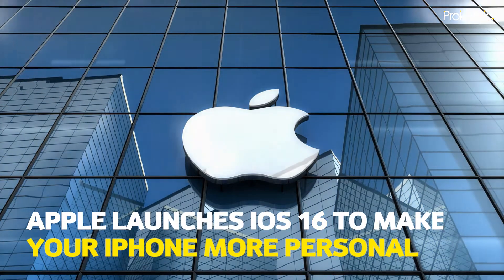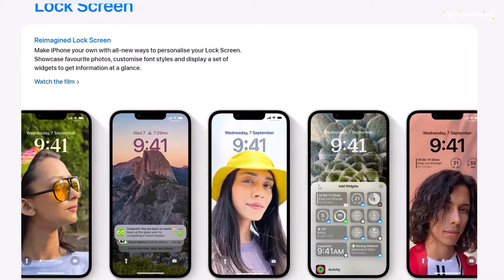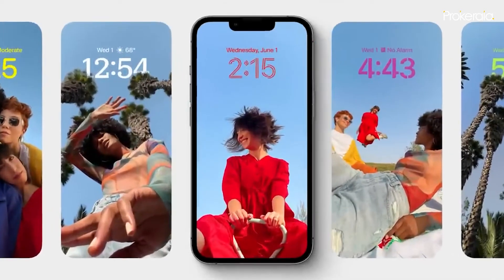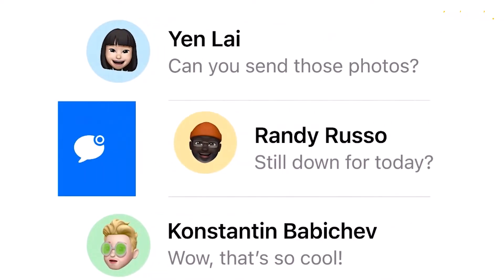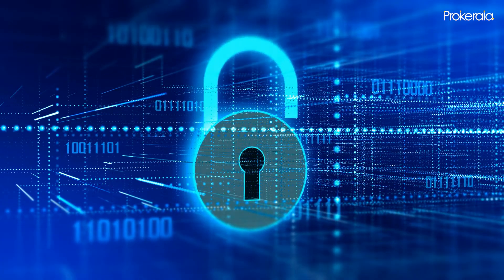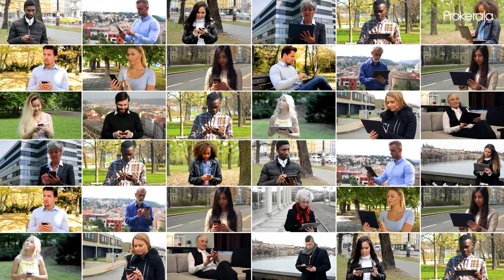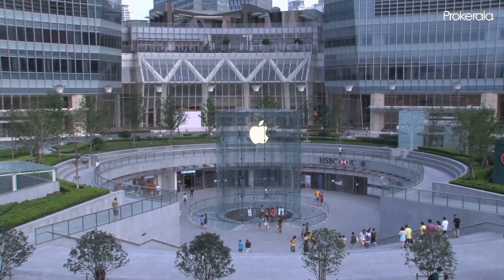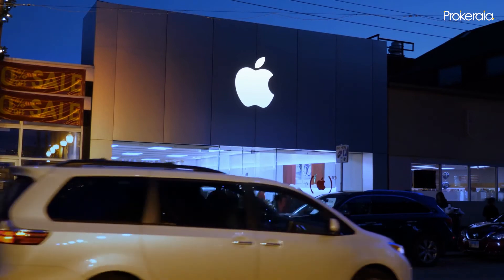Apple launches iOS 16 to make your iPhone more personal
Apple has launched iOS 16 to turn your iPhone into a more personal device, that brings the biggest update ever to the Lock Screen, the ability to edit and collaborate in Messages, new tools in Mail, and more ways to interact with photos and video with Live Text and Visual Look Up.

iOS 16 is now available as a free software update for iPhone 8 and later.